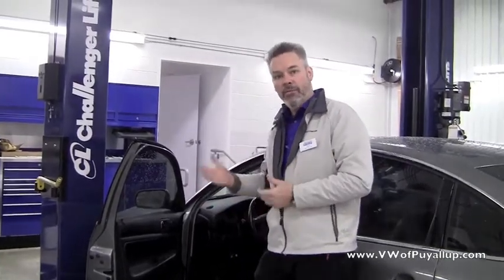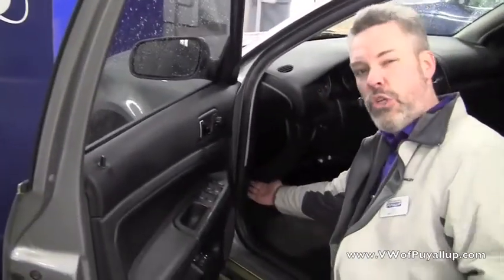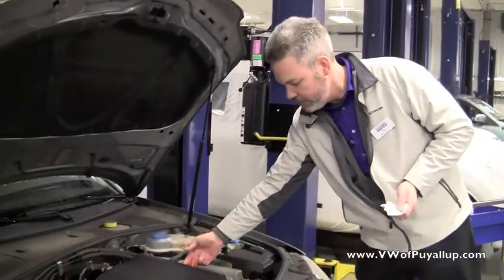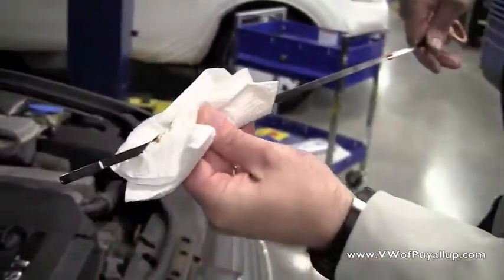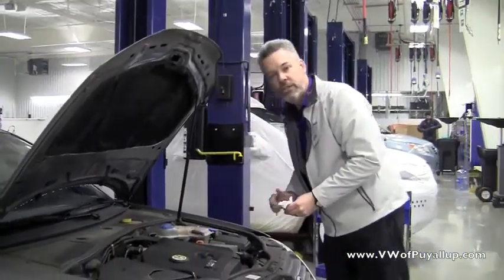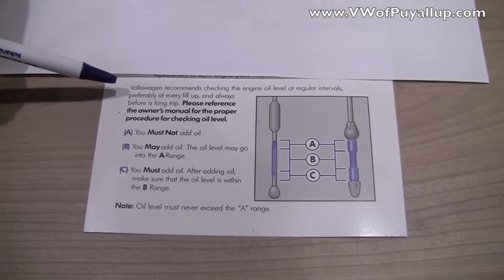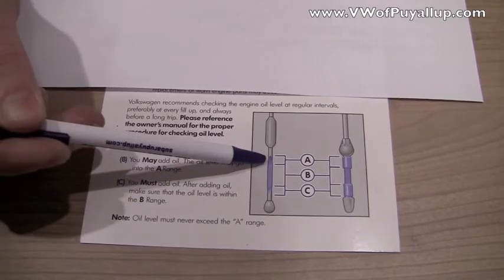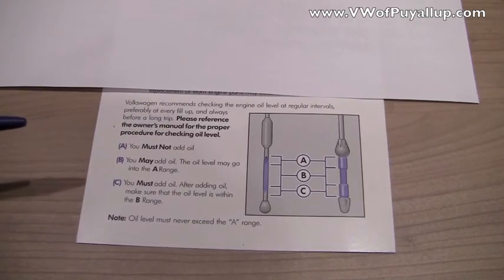How to Check Your Oil on a Volkswagen (Volkswagen of Puyallup)